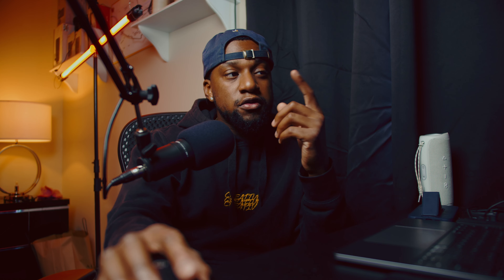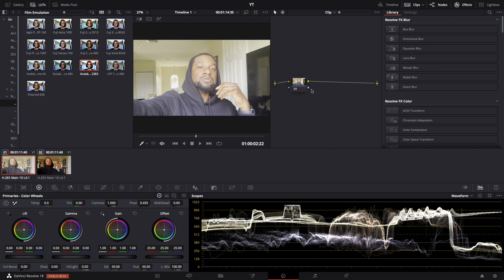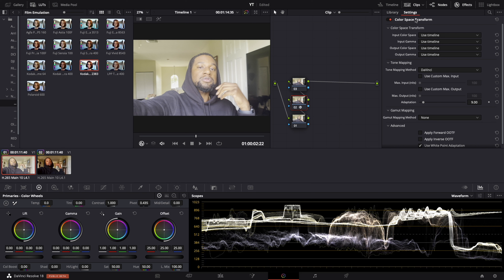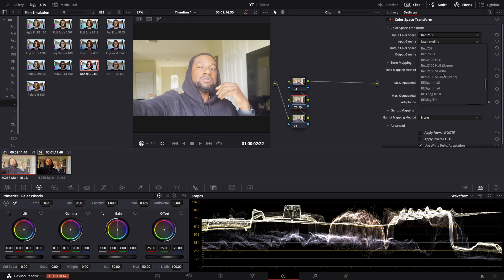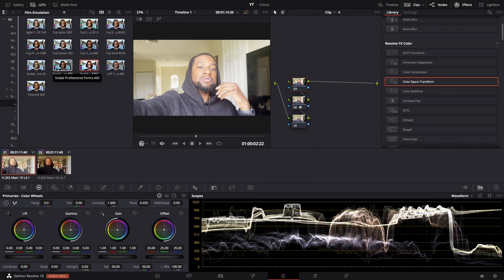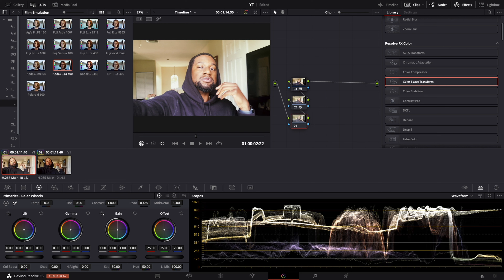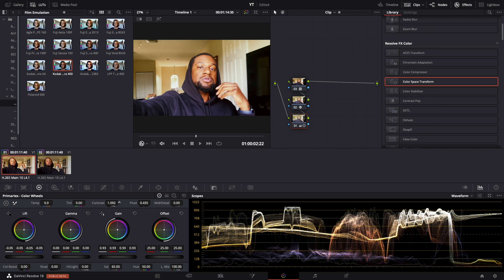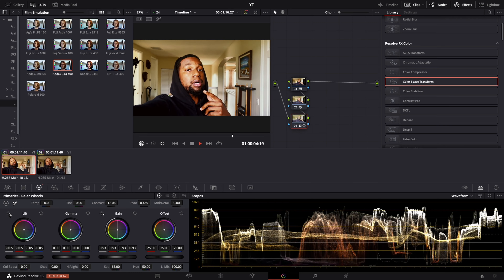TAKING YOUR IPHONE VIDEO TO THE NEXT LEVEL